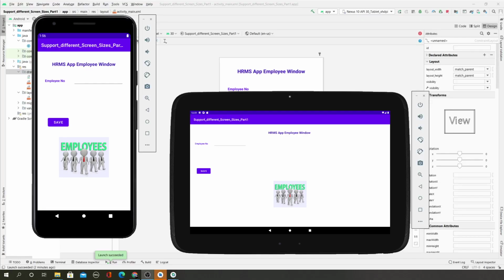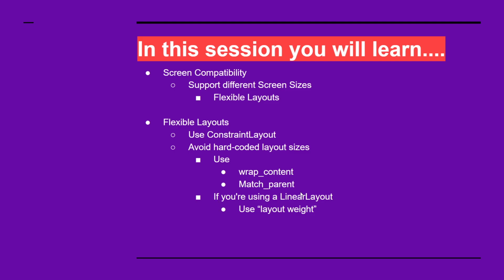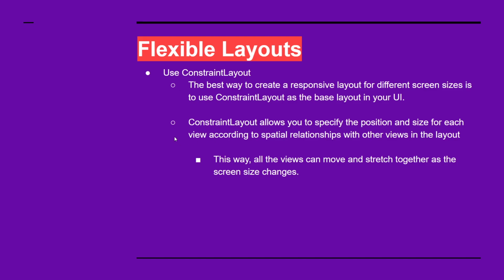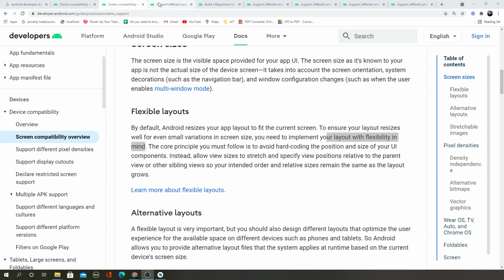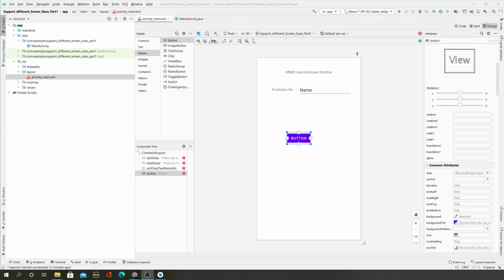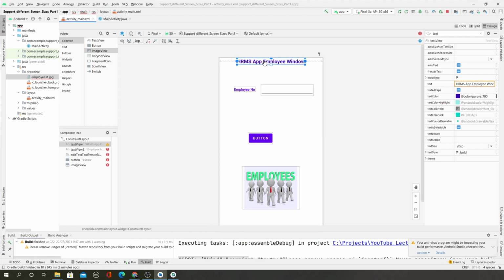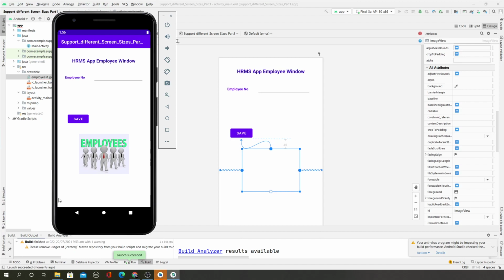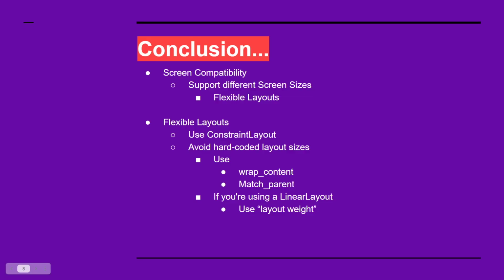Android - Support different Screen Sizes - Part 1 - Flexible Layouts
Android - Device Compatibility - Screen Compatibility - Part 1 - Intro

Screen Compatibility
 - Support different Screen Sizes
  - Flexible Layouts

Flexible Layouts
 - Use ConstraintLayout
 - Avoid hard-coded layout sizes
  - Use
   - wrap_content
   - match_parent
  - If you're using a LinearLayout
   - Use “layout weight”